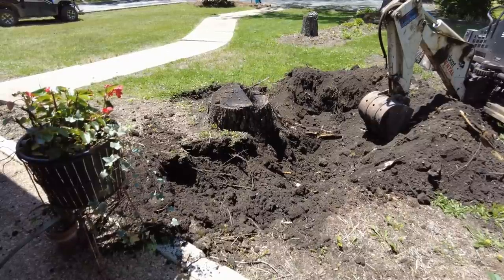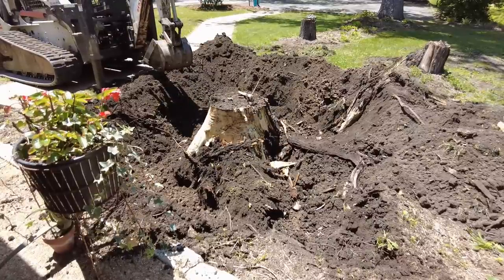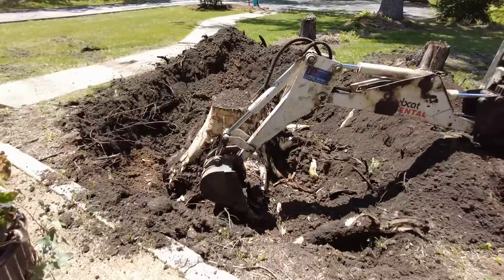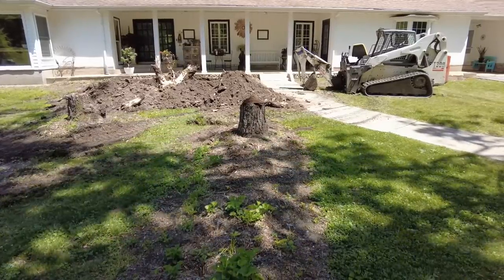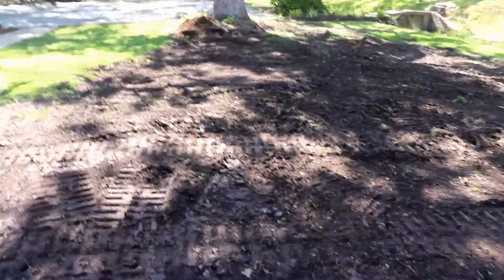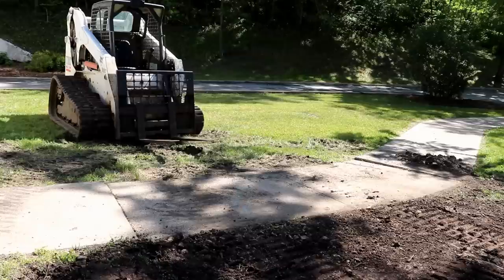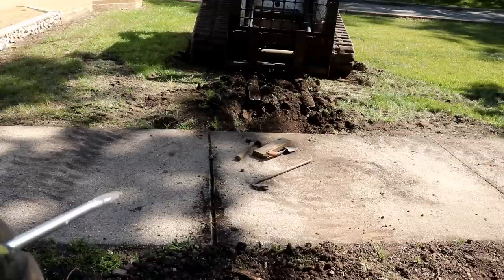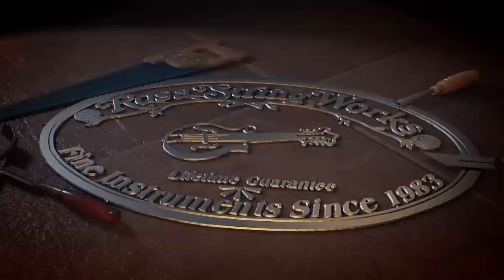646 RSW Digging Up Stumps and Leveling Old Sidewalk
Recently 3 Large Walnut trees were removed from our front yard.  The stumps must now be removed.  While I was at it, I decided to level up the concrete sidewalk.  Enjoy!